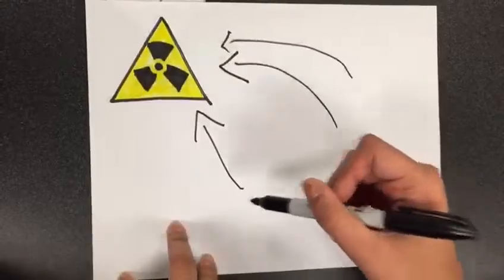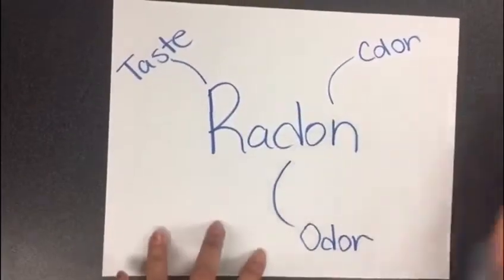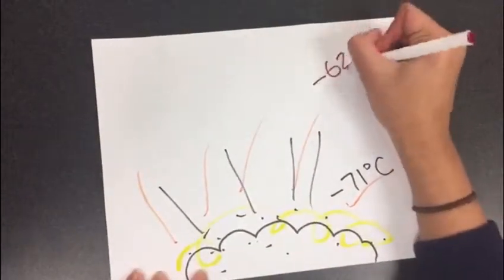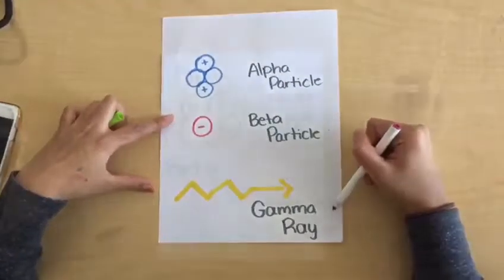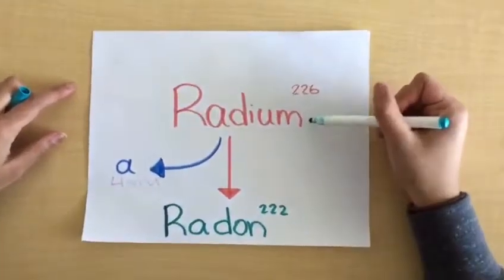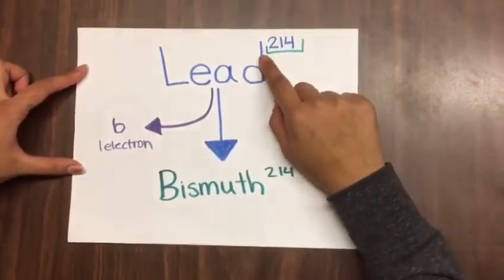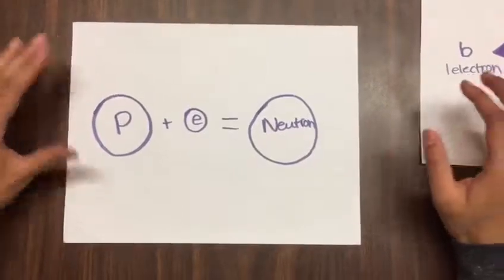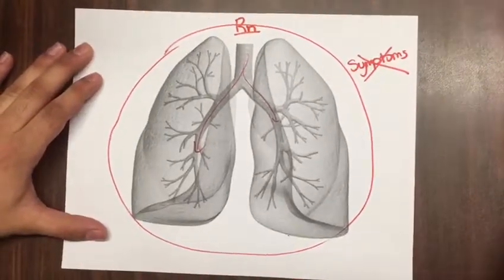Radon chemistry noopur parth micheal